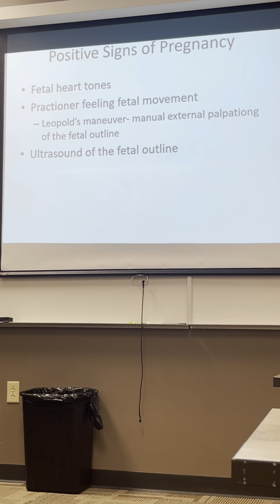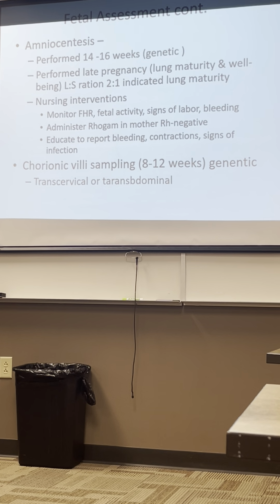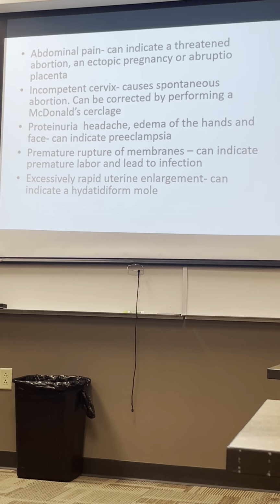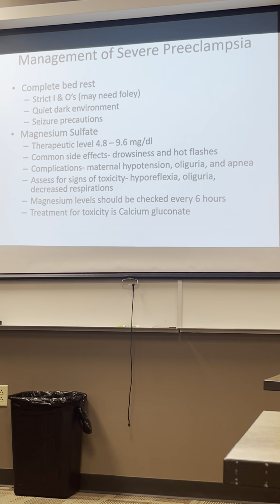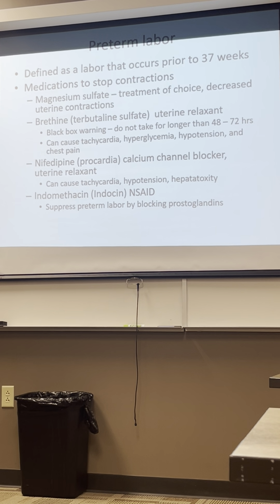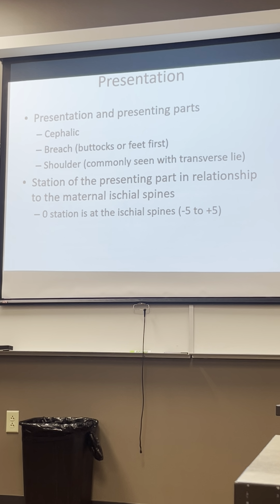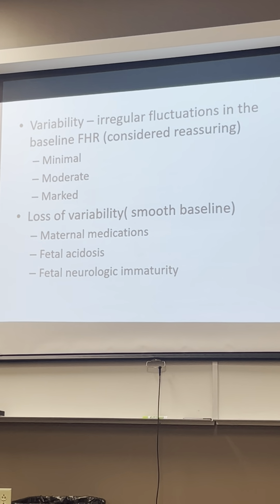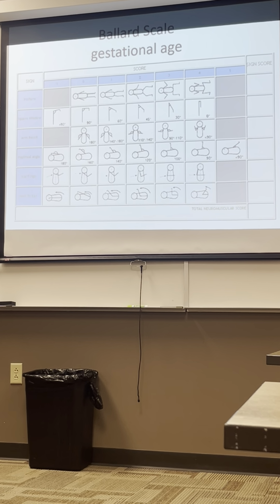On proctor review